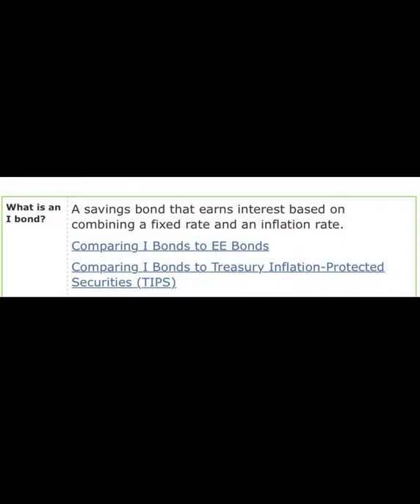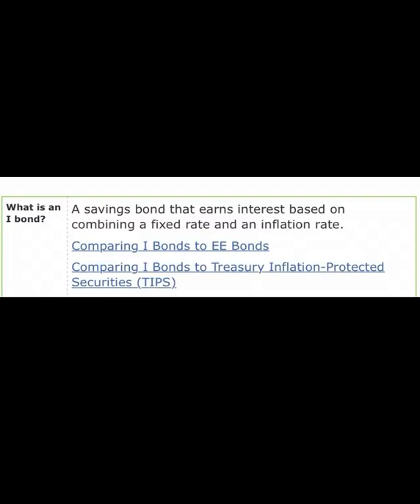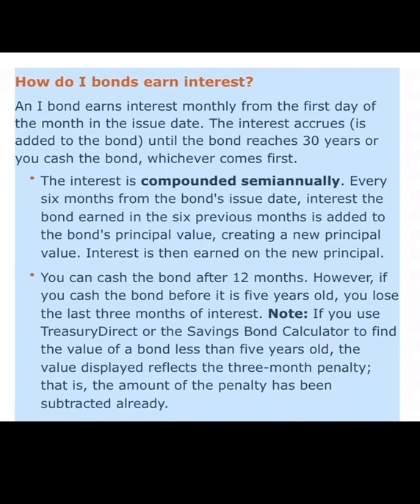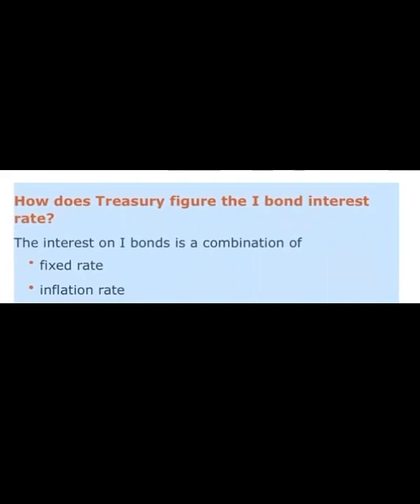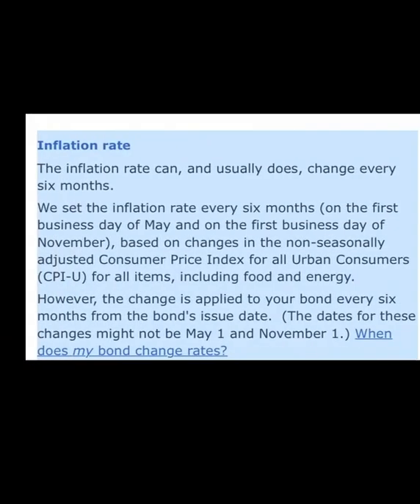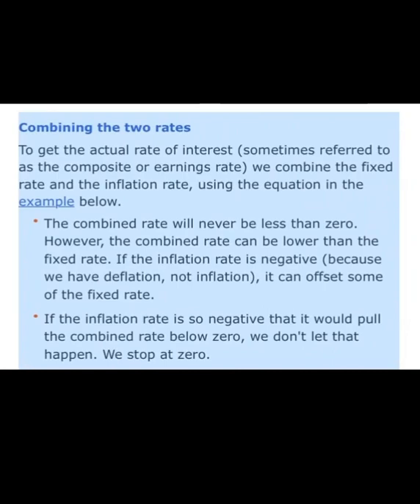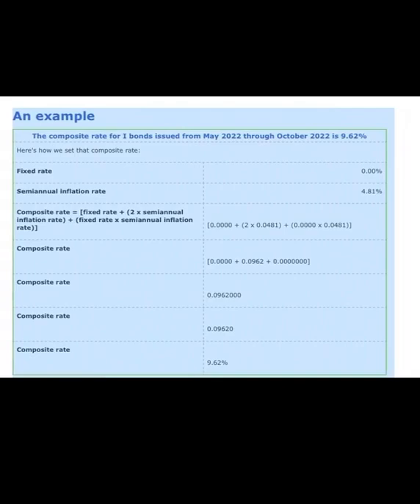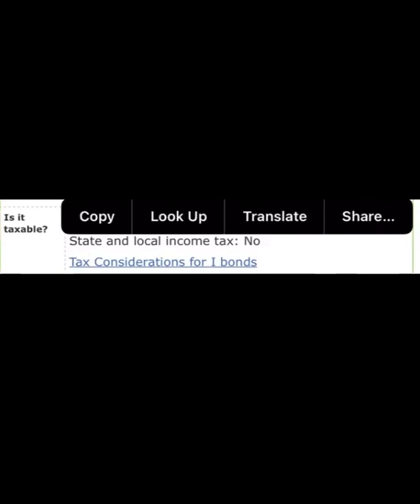I Bonds Explained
Explaining all of the key factors of i bonds, you need to know before purchasing i bonds.
This information is shared from the treasury direct dot gov website. I bonds interest rate
where to purchase i bonds,  how long you have to keep i bonds before you can cash in your
i bonds.

There’s a lot of interest in I bonds right now because for the next 6 months beginning May 2022, the interest rate will be 9.62% this is an investment with extremely low risk. In this video, I'm going to explain what I Bonds are